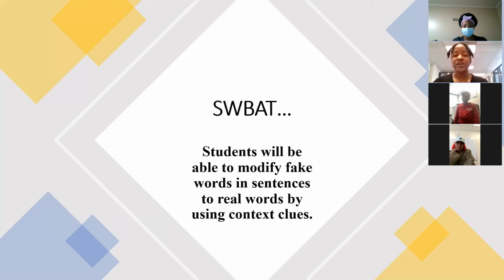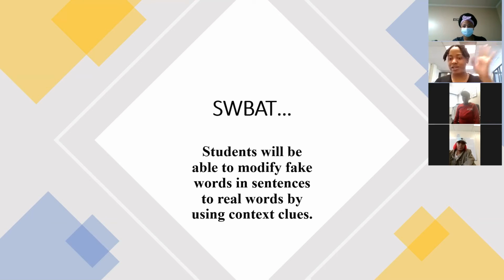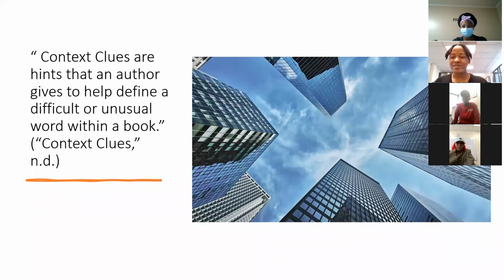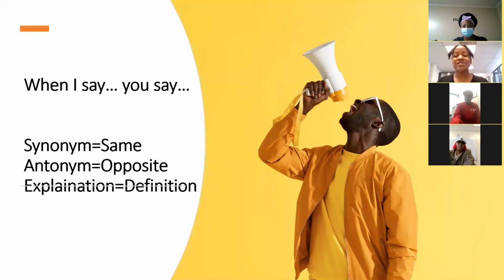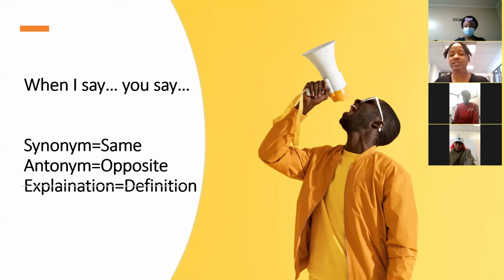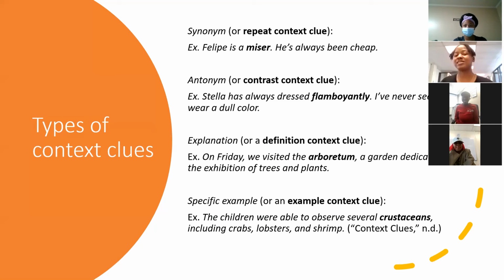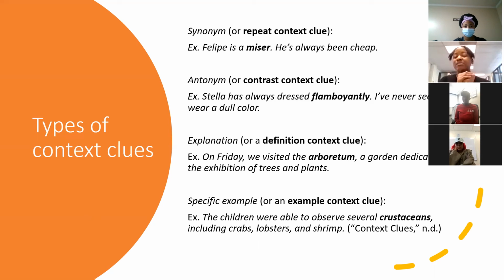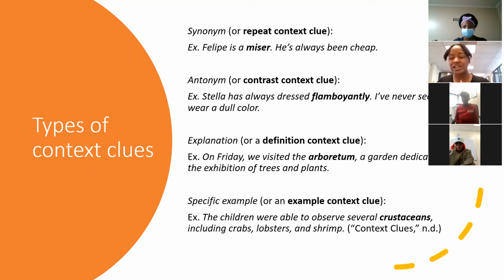Ms. Berry’s Context Clues Lesson